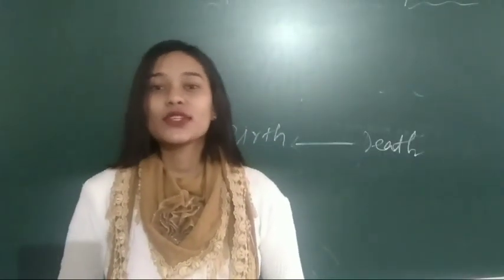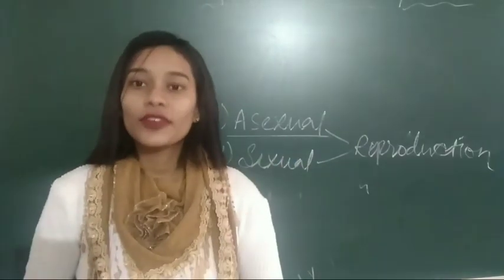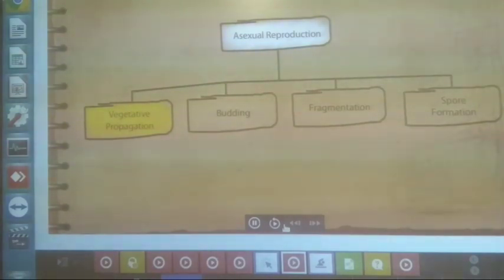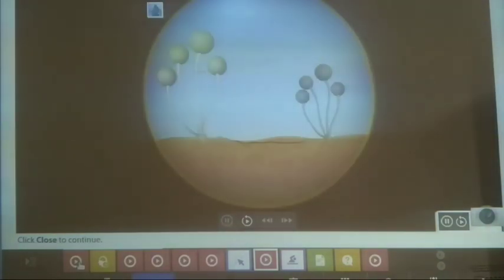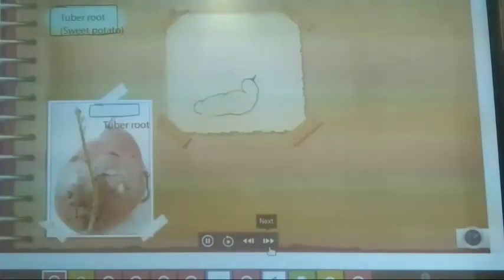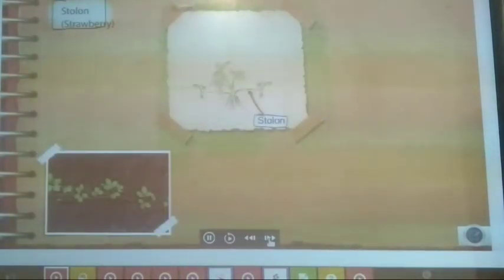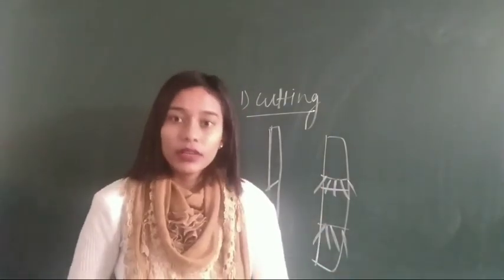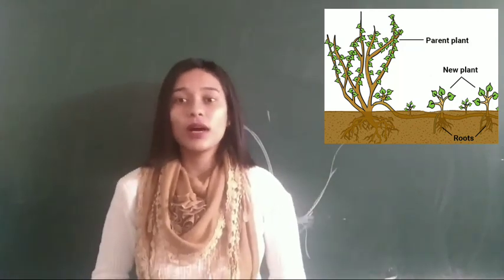Reproduction in plants🌱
Asexual reproduction in plants(Part1)